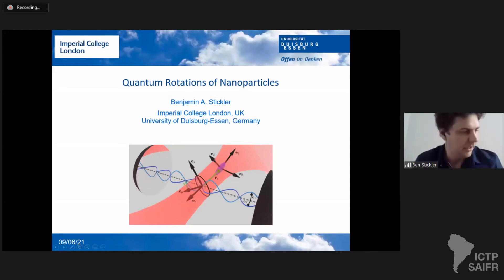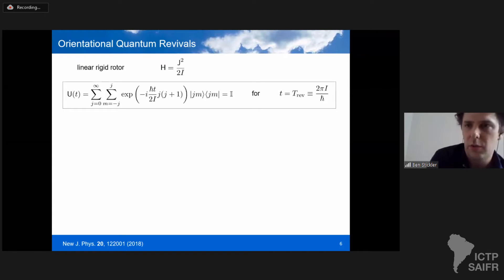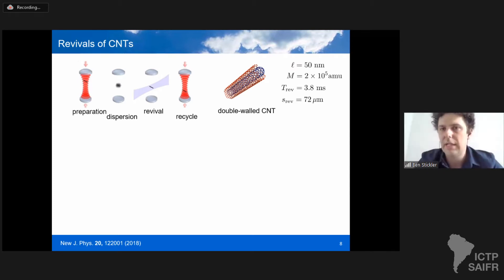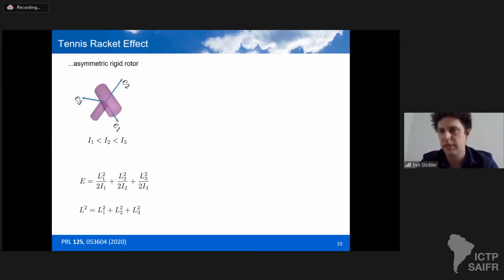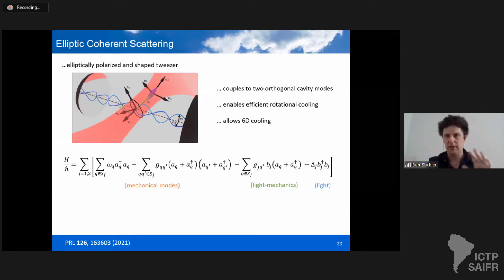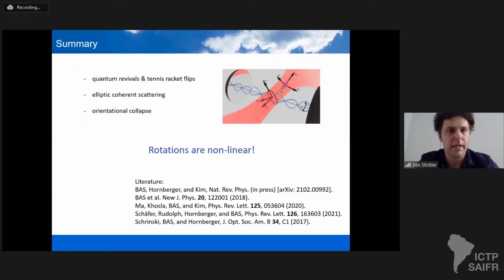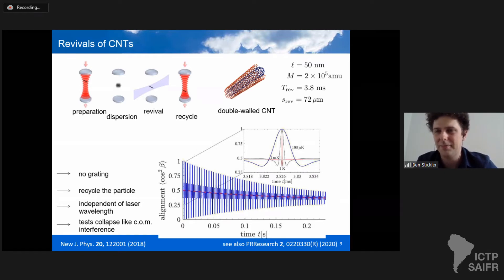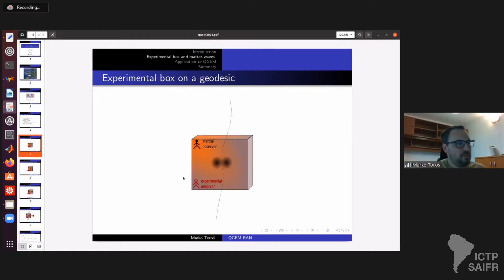Challenges for Witnessing Quantum Aspects of Gravity in a Lab - Day 3 - Part 2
Challenges for Witnessing Quantum Aspects of Gravity in a Lab

Speakers:
Benjamin Stickler (Univ. Duisburg-Essen): Rotations at Quantum level

Marko Toros (University of Glasgow, UK): Relative Acceleration Noise Mitigation for Nanocrystal Matter-wave Interferometry: Application to Entangling Masses via Quantum Gravity

Jacob Taylor (NIST-Baltimore, USA): Quantum information-driven tests of gravitationally-mediated entanglement

Igor Pikovski (Stockholm University, Sweden): Quantum optics at the interface with gravity

Peter Barker / Ron Folman (University College London, UK / Ben Gurion University, Israel): Panel Discussion